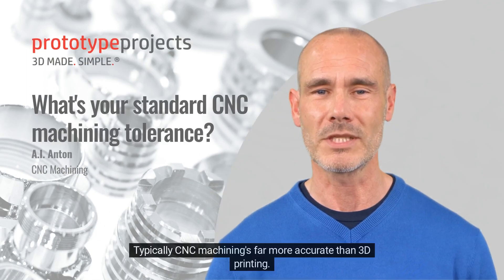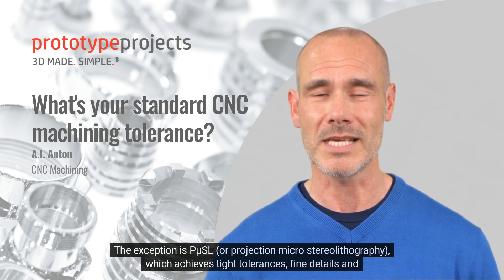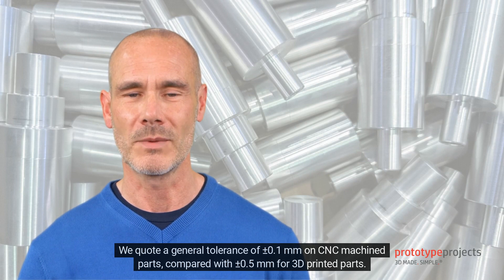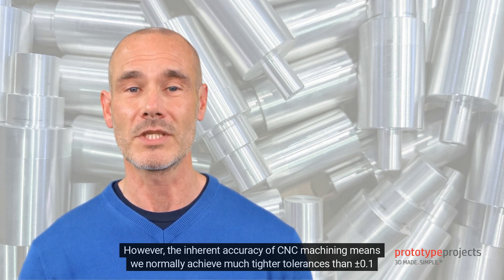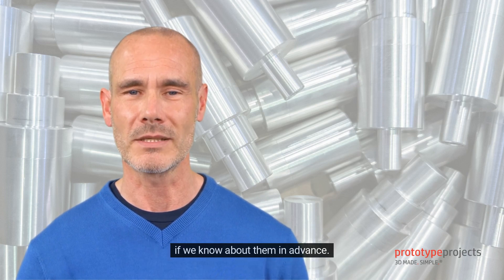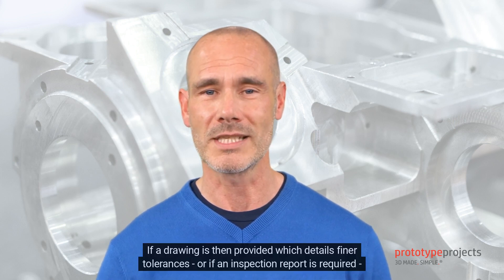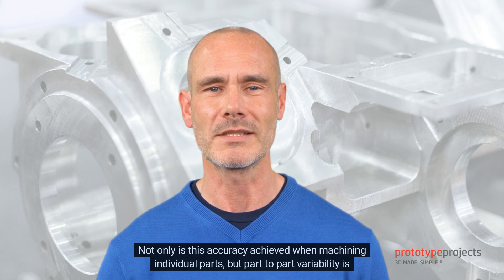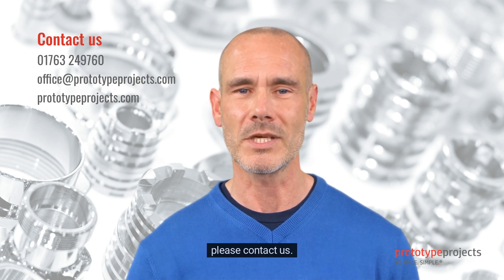What's your standard CNC machining tolerance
A.I. Anton explains our standard CNC machining tolerance